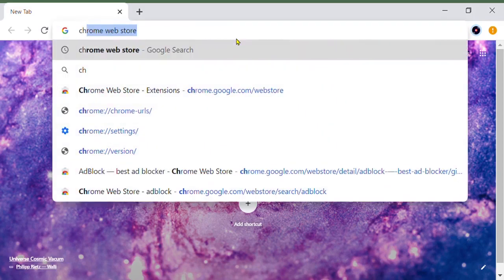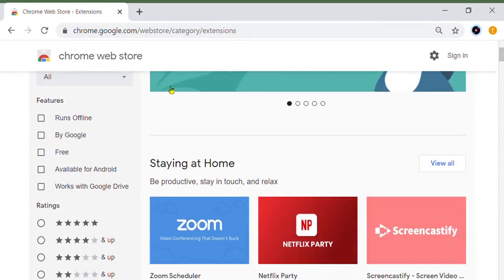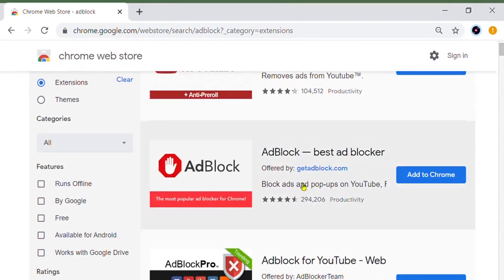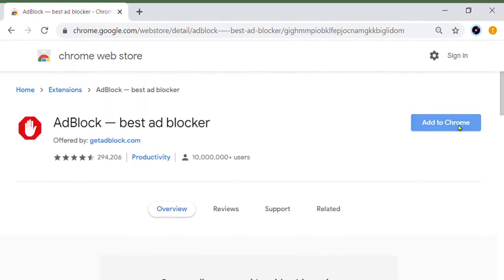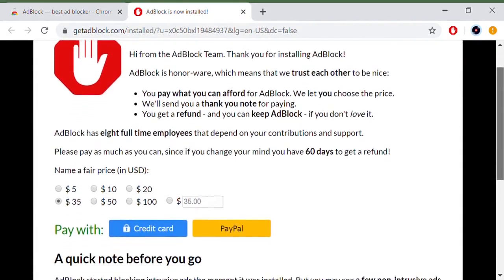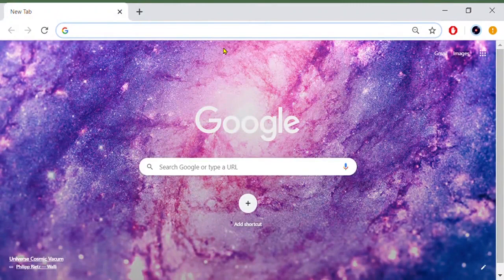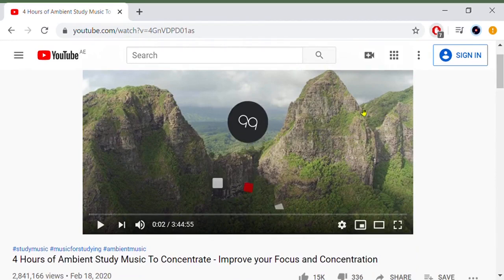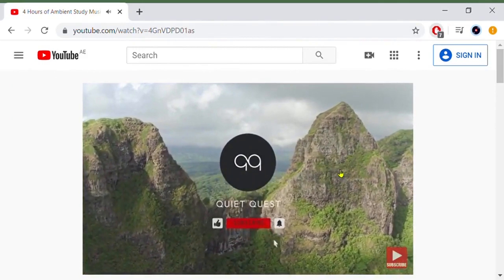Say Bye to Ads!│The Cyntrix│Install and Use AdBlock Extension│Disable Ads on YouTube│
You can also query on the Comments Box.